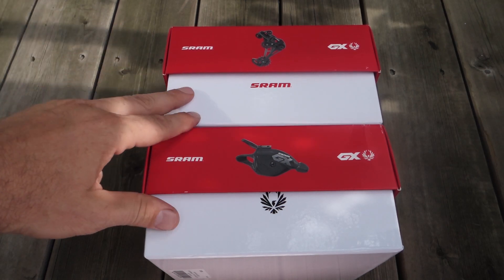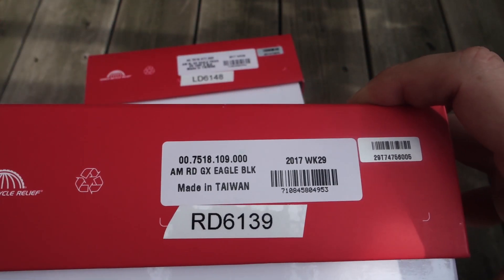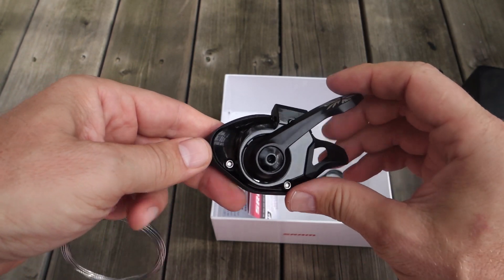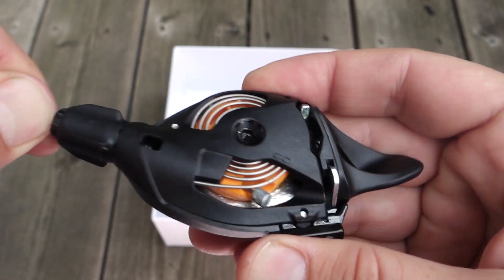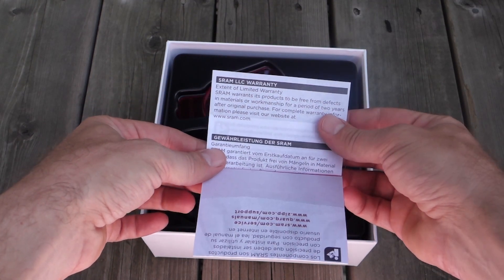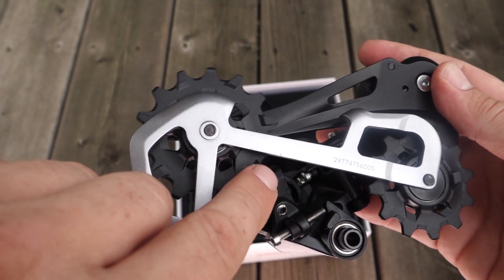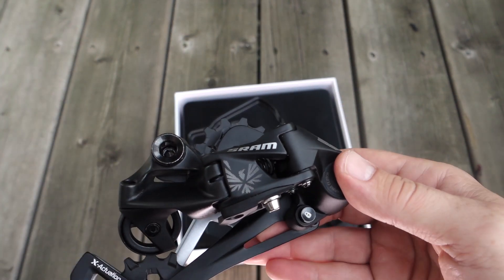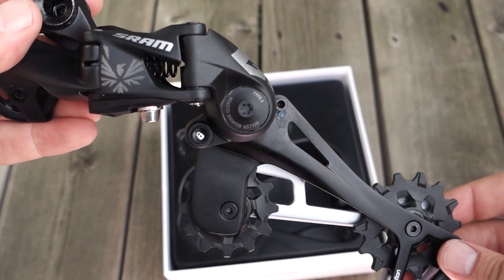SRAM Eagle GX Shifter and Rear Derailleur 12 Speed - Details, Unboxing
The new SRAM Eagle GX 12 speed shifting bits, trigger shifter and rear derailleur.

For parts and tools please consider using these links, they help me fund these videos.